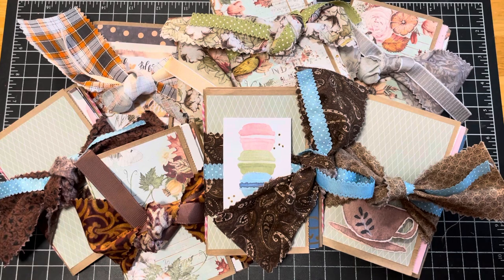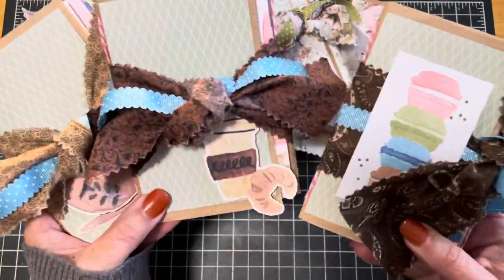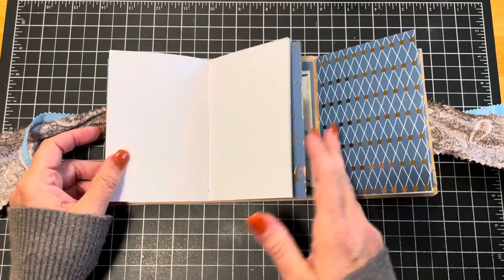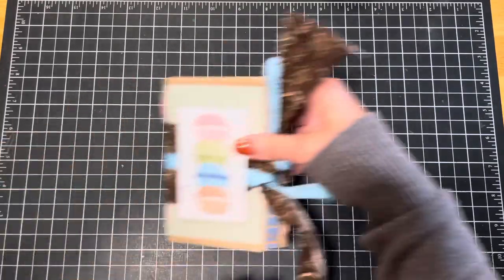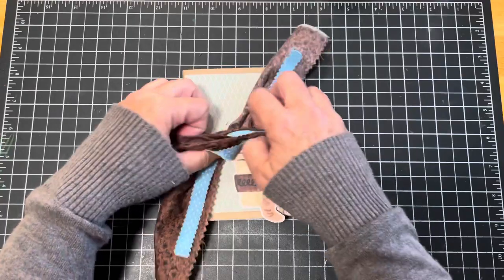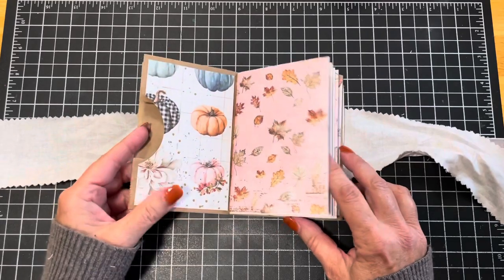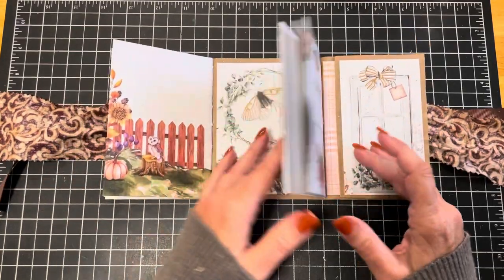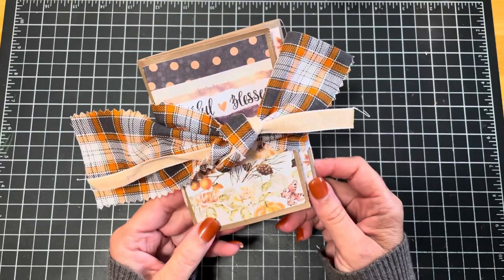Trifold Treasure Journals Flip-through with Kelly Gettelfinger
How fun are these little Trifold Treasure Journals?! Two sixteen page blank journals loaded with pockets filled with precious paper pretties in each journal and waiting for you in my AlwaysStampin Etsy shop!!!

Enjoy this flip through and look for the video tutorial on my channel to learn how to make one of these little gems for yourself! But hey, if you’d like to save time making them, I’m here for you! They are super adorable and each one is similar to the other but different enough to be considered exclusive!

I appreciate you!!! I hope you have a creative day!